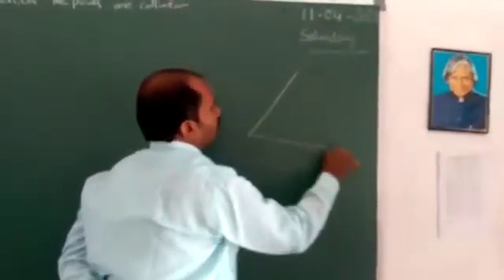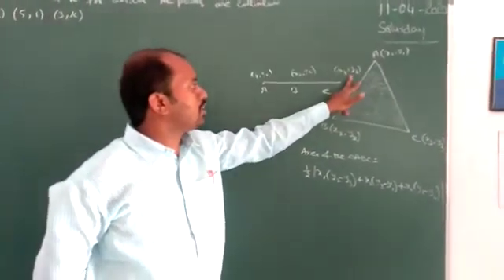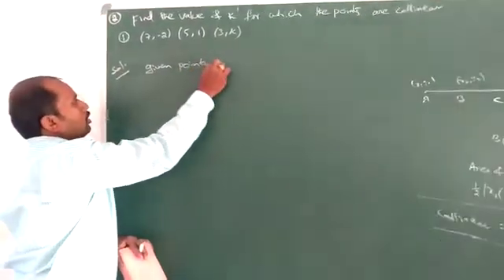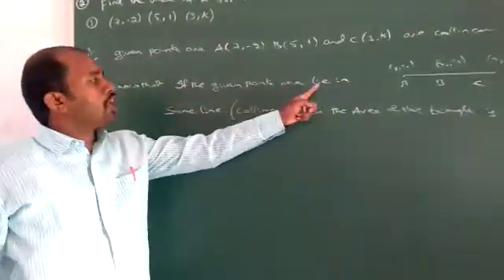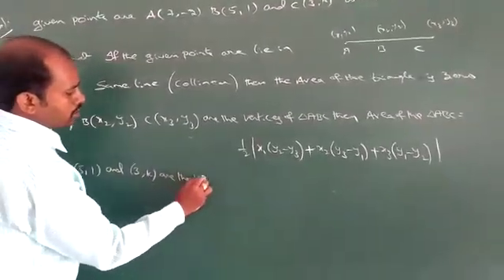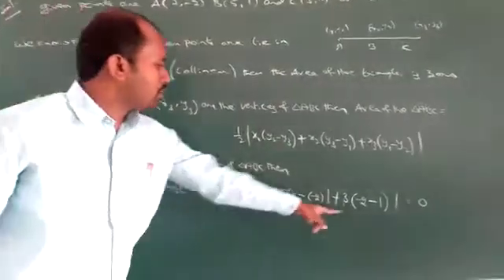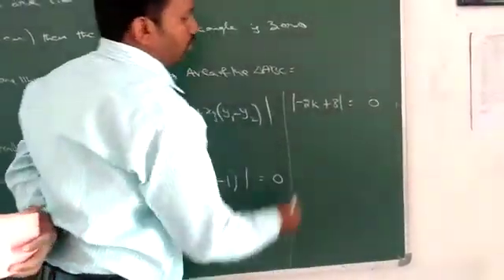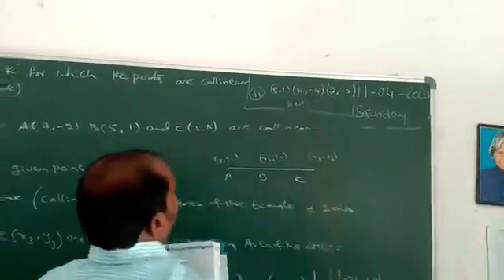Co-ordinate geometry-collinear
Ssc